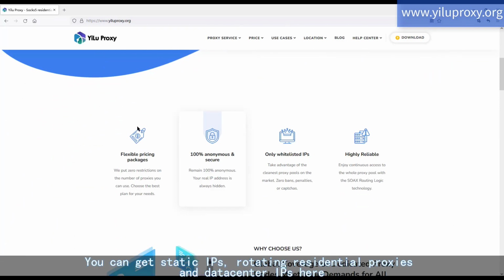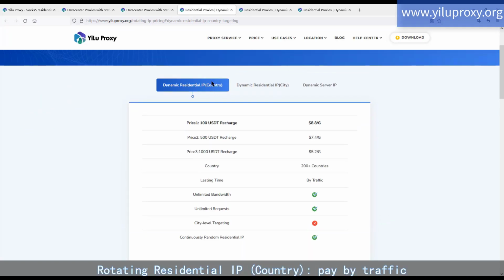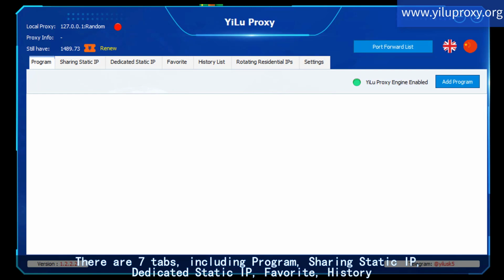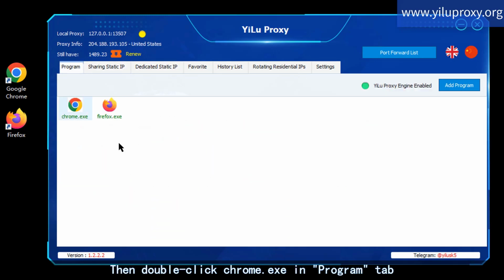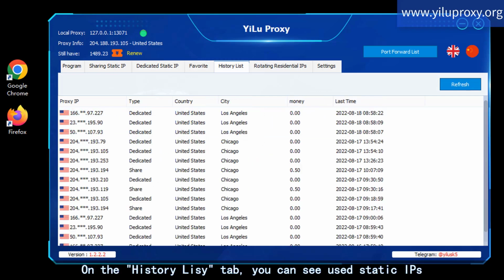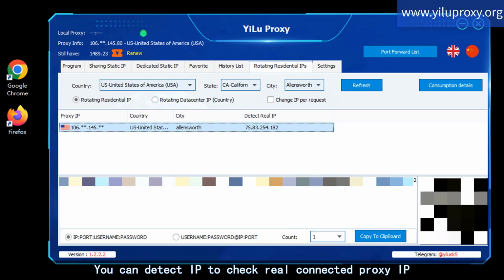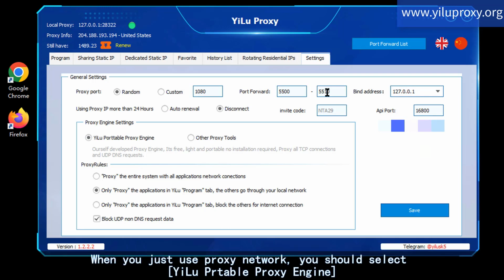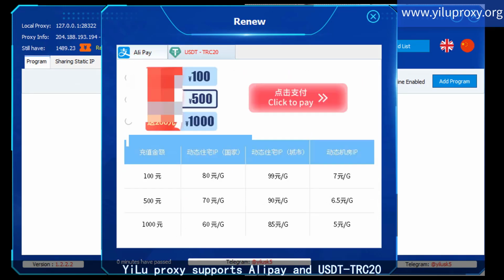Best 911 Proxy Alternative: YiLuProxy Use Tutorial - yiluproxy.org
The video shows the 𝐛𝐞𝐬𝐭 𝟗𝟏𝟏 𝐏𝐫𝐨𝐱𝐲 𝐚𝐥𝐭𝐞𝐫𝐧𝐚𝐭𝐢𝐯𝐞 - YiLuProxy use tutorial, which is a 𝐒𝐨𝐜𝐤𝐬𝟓 𝐩𝐫𝐨𝐱𝐲 with a client version, and offers 𝟗𝟎𝐌+ dynamic rotating 𝐫𝐞𝐬𝐢𝐝𝐞𝐧𝐭𝐢𝐚𝐥 𝐩𝐫𝐨𝐱𝐢𝐞𝐬 and 𝐝𝐚𝐭𝐚𝐜𝐞𝐧𝐭𝐞𝐫 𝐩𝐫𝐨𝐱𝐢𝐞𝐬 IP addresses from 200+ countries.

𝗨𝘀𝗲𝘀 𝗖𝗮𝘀𝗲𝘀:

𝐄-𝐜𝐨𝐦𝐦𝐞𝐫𝐜𝐞
𝐁𝐫𝐚𝐧𝐝 𝐏𝐫𝐨𝐭𝐞𝐜𝐭𝐢𝐨𝐧
𝐀𝐝𝐬 𝐕𝐞𝐫𝐢𝐟𝐢𝐜𝐚𝐭𝐢𝐨𝐧𝐬
𝐖𝐞𝐛 𝐒𝐜𝐫𝐚𝐩𝐢𝐧𝐠
𝐒𝐨𝐜𝐢𝐚𝐥 𝐌𝐞𝐝𝐢𝐚 𝐌𝐚𝐧𝐚𝐠𝐞𝐦𝐞𝐧𝐭
𝐒𝐄𝐎 𝐌𝐨𝐧𝐢𝐭𝐨𝐫𝐢𝐧𝐠

⏱ 𝐓𝐢𝐦𝐞𝐬𝐭𝐫𝐚𝐩𝐬:

0:00 YiLuProxy Introduction
0:57 Price
1:45 Download
1:57 Register and Login
2:10 YiLuProxy Client Panel Introduction
2:27 Program
2:50 Sharing and Dedicated USA Static IP
3:08 Local Browsers - Google Chrome Browser and Firefox Browser
3:41 Multi-Port Forward
4:09 Rotating Residential and Datacenter Proxies IPs
5:10 Settings
6:37 Renew
6:48 End